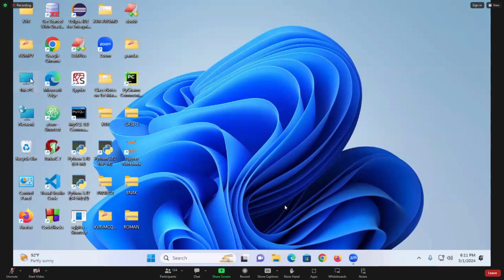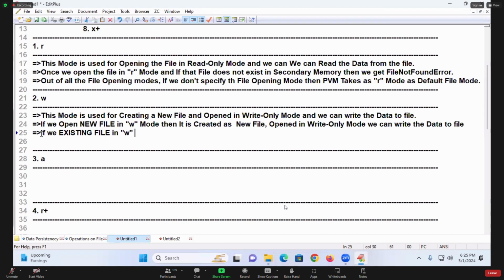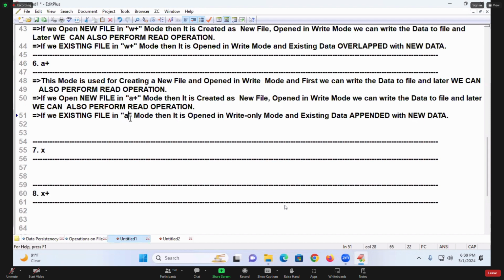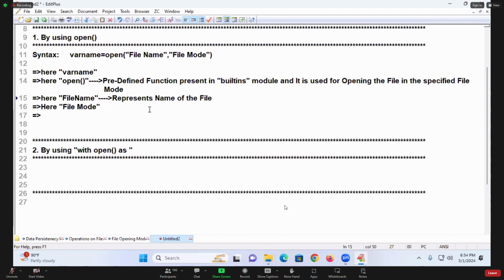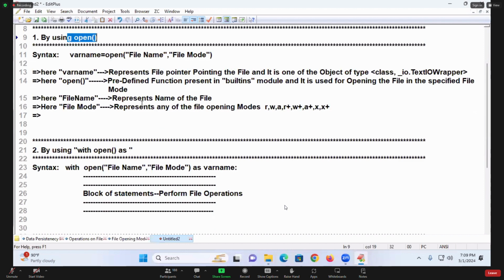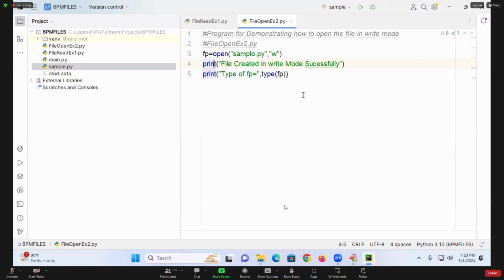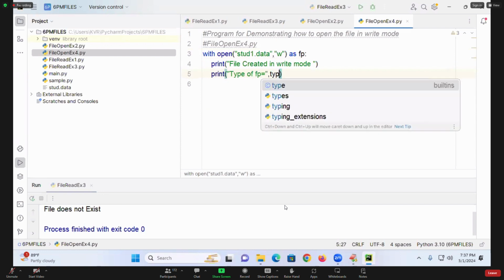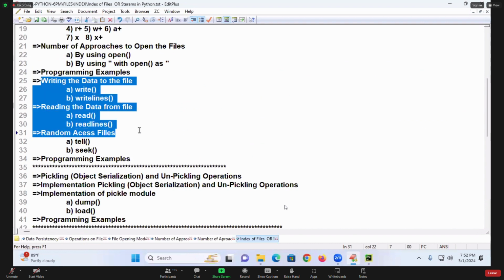python full course day 45